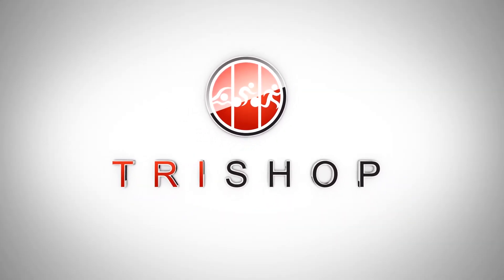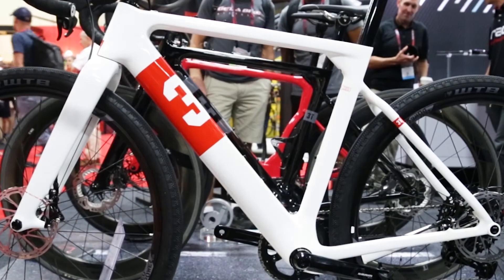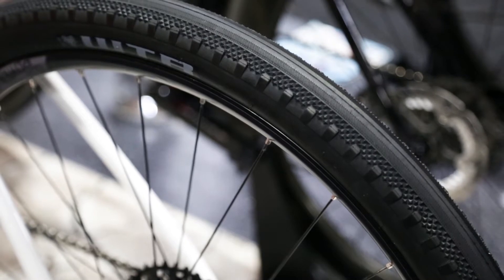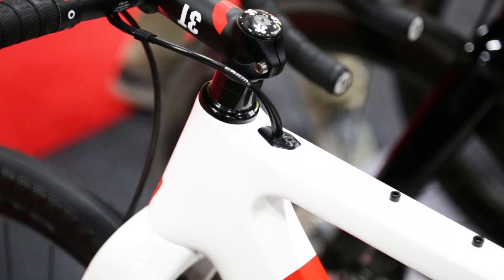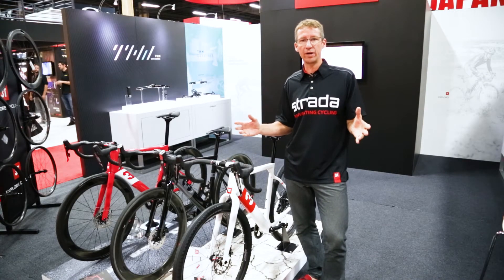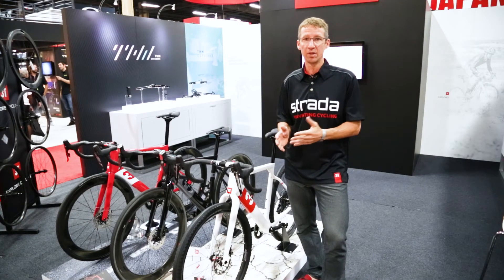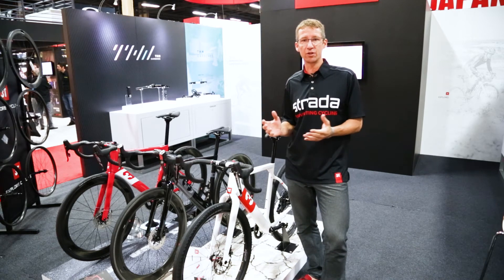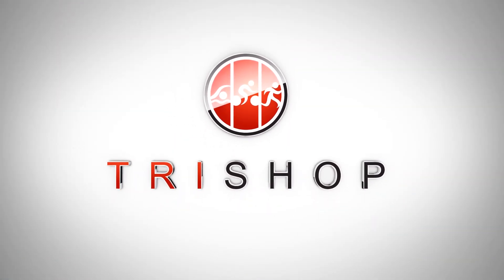3T Exploro All-Surface Road Bike - Overview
The 3T Exploro is an aerodynamic road bike with unmatched versatility, providing a road feel and performance while offering up to 55 mm of tire clearance to support 27.5 and 650b wheels. The 3T Exploro is available at Tri Shop.

Tri Shop is based in Plano, Texas and is the best of swim, bike, and run.